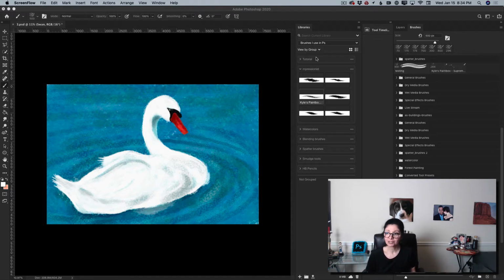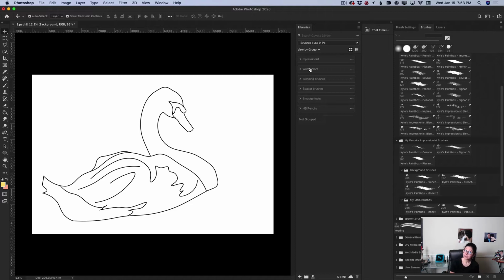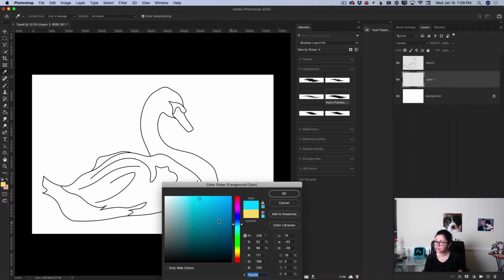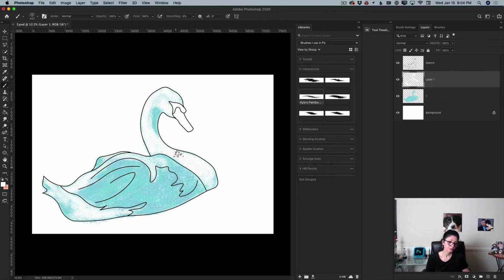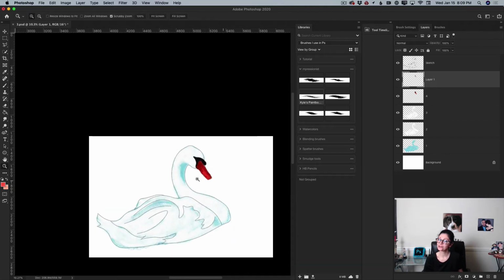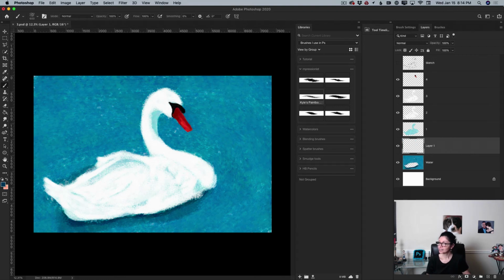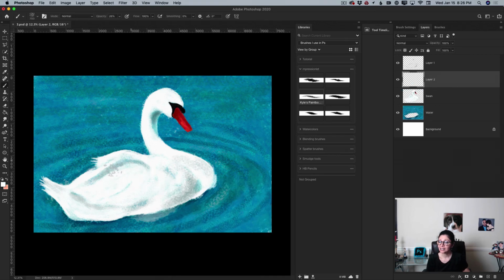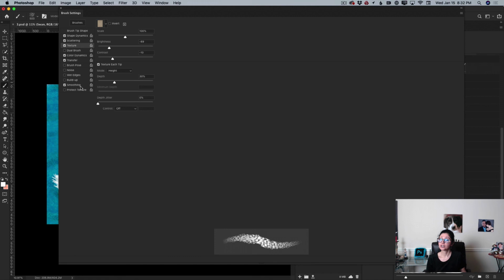Swan Painting in Adobe Photoshop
Swan Painting in Adobe Photoshop with Victoria Pavlov